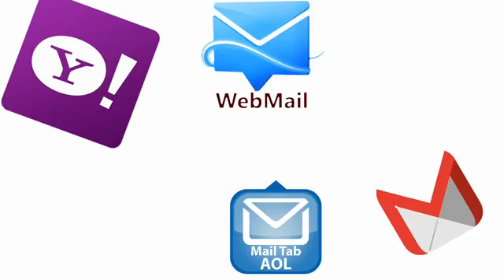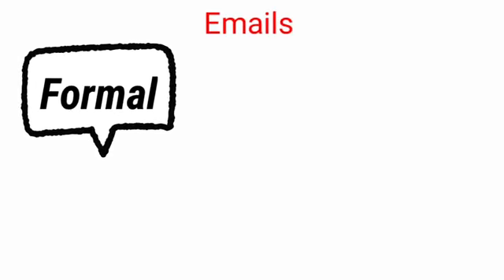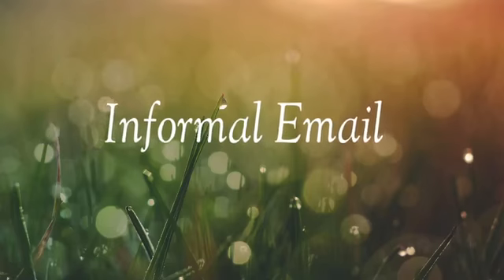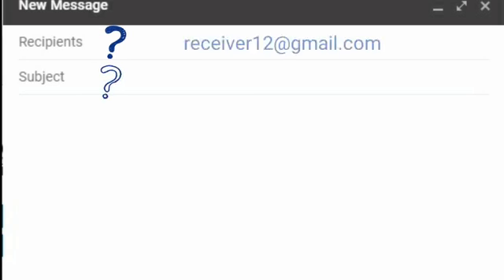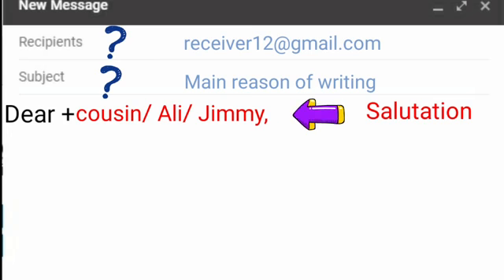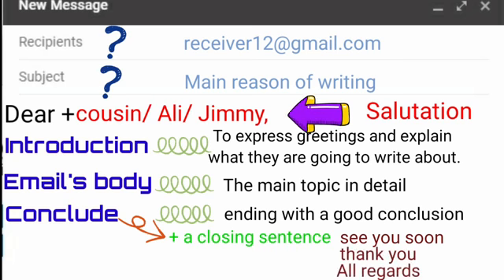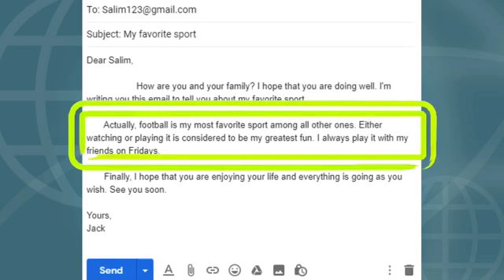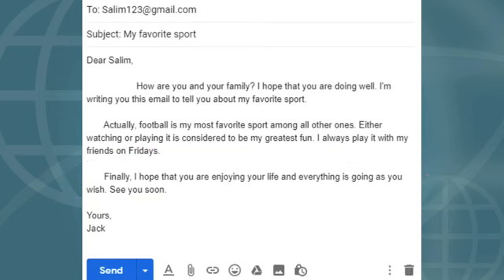Grade 8 wirting informal Email